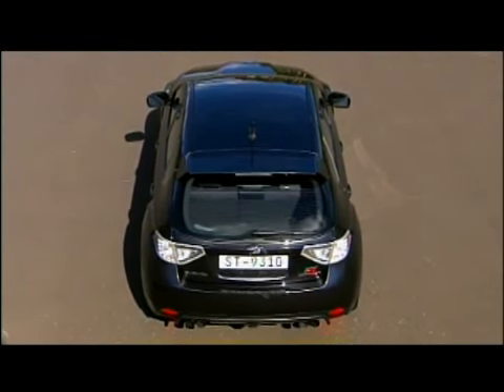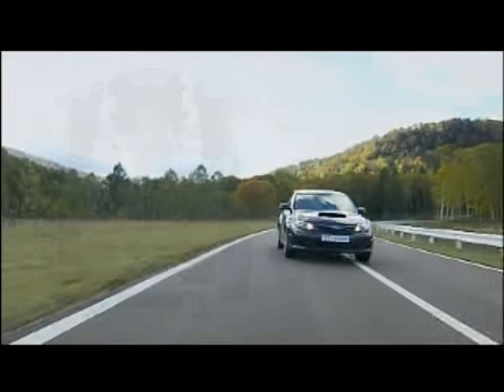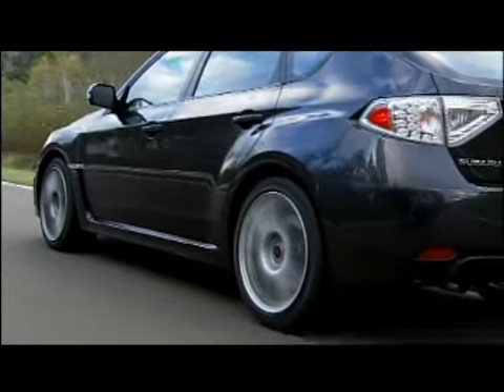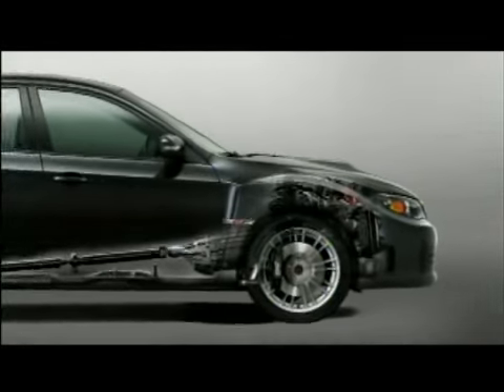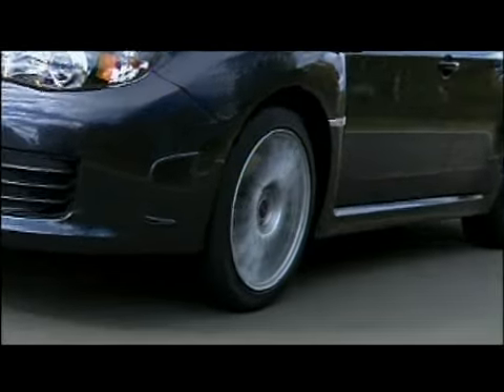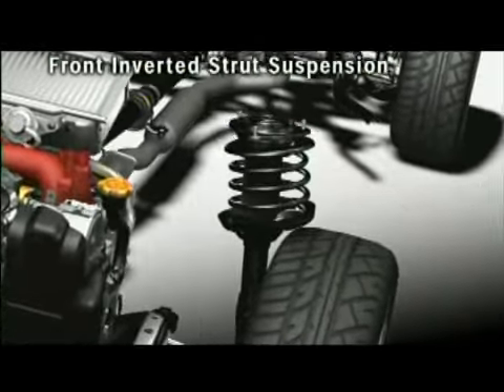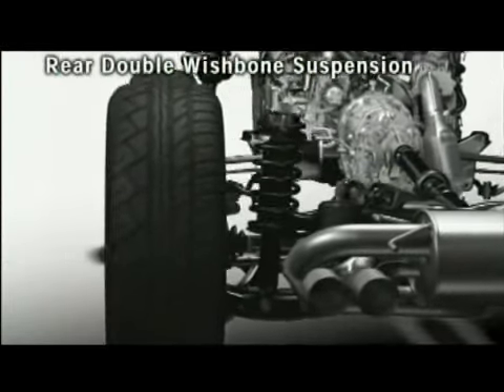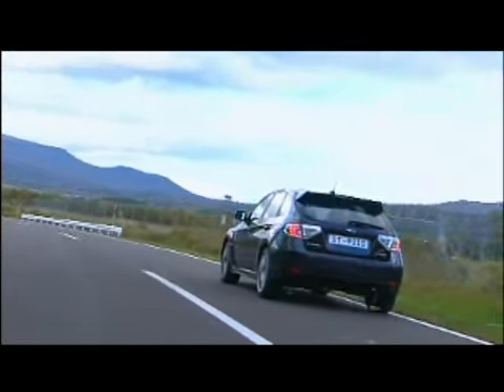2008 WRX STI - the suspension dynamics and engineering